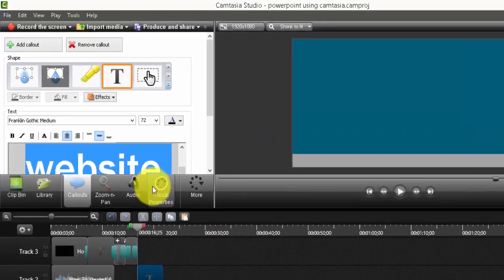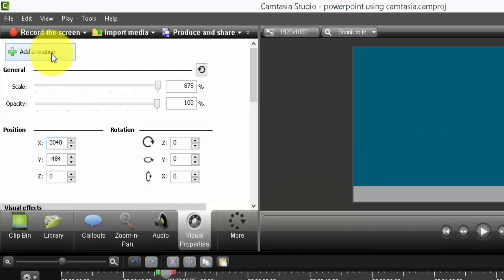rolling screen and rolling text